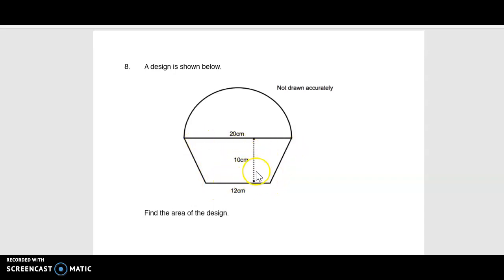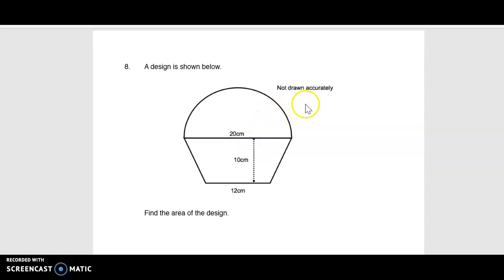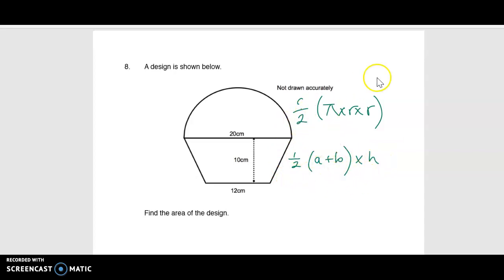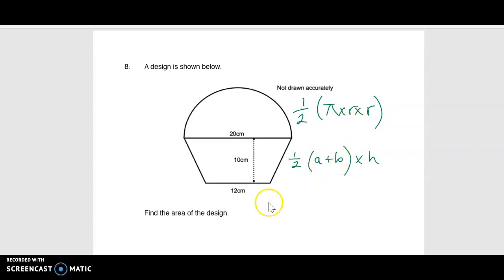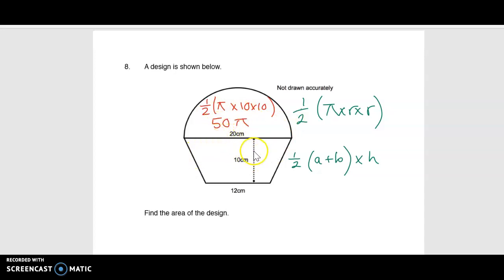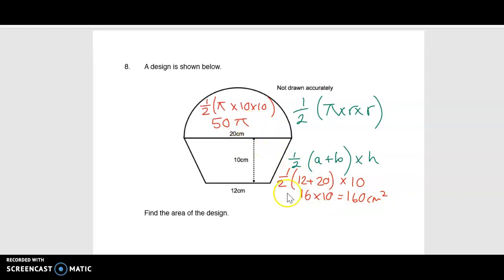area trapezium and semicircle